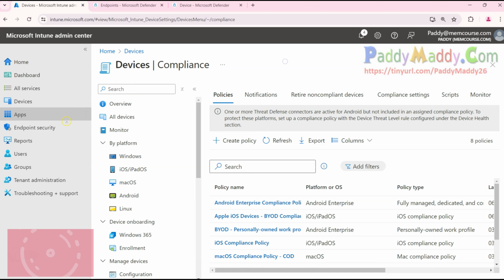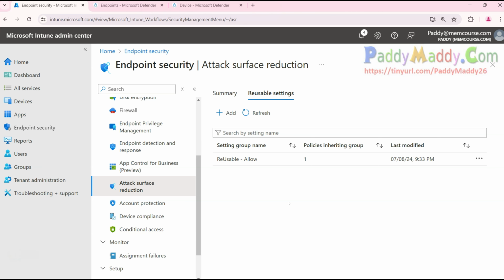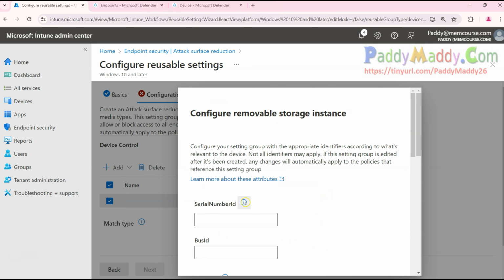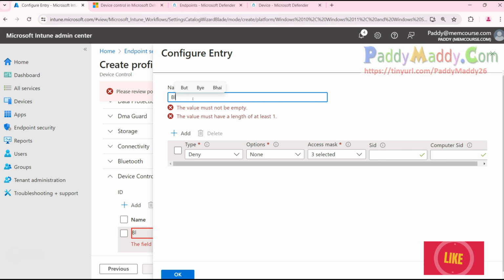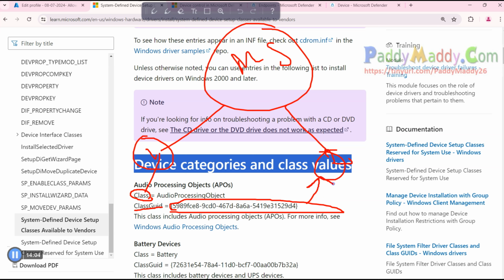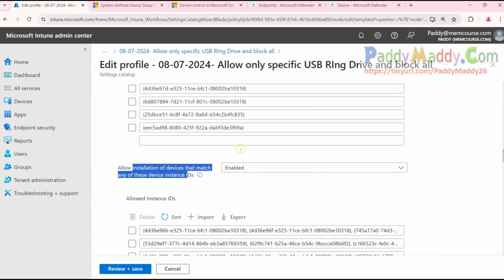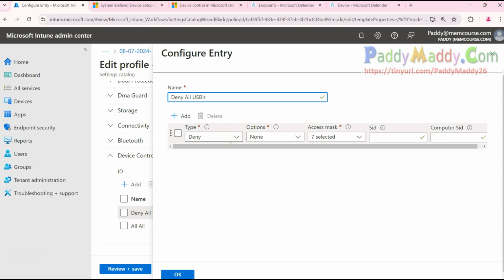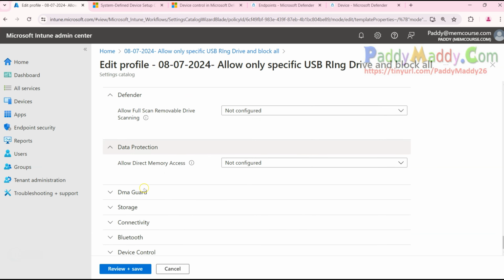How to Block All USB Drives Except Company Approved with Microsoft Intune and Defender Step-by-step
In this video, we'll show you how to enhance your organization's data security by blocking all USB drives except for company-approved devices using Microsoft Intune and Defender for Endpoint. Learn step-by-step how to configure USB policies to prevent unauthorized access and protect sensitive information. Whether you are an IT admin or a security professional, this guide will help you implement effective USB device management to safeguard your data.

Block All USB Drives Except Company-Approved with Microsoft Intune & Defender for Endpoint
How to Restrict USB Access to Company Devices Using Microsoft Intune & Defender
Secure USB Policies: Block All Except Company USBs with Intune & Defender
Restrict Unauthorized USB Drives with Microsoft Intune and Defender
Allow Only Company USBs with Intune & Defender for Endpoint
Key Points Covered:

Introduction to USB device management
Configuring Microsoft Intune to block unauthorized USB drives
Setting up Defender for Endpoint for additional security
Allowing only company-approved USB devices
Best practices for data protection

0:00 Introduction
0:07 Overview of Blocking USB Drives
0:16 Allowing Company-Owned USB Drives
0:43 Creating Policies with Microsoft Intune
1:01 Common Issues with Standalone Intune
1:22 Using Microsoft Defender for Endpoint
1:41 Checking License Requirements
2:00 Enabling Microsoft Intune Connector
2:27 Configuring Security Policies
3:04 Attack Surface Reduction (ASR)
3:22 Whitelisting Specific USB Sticks
4:07 Using Device Manager for Hardware IDs
4:50 Extracting Hardware IDs with HWInfo64
5:19 Creating Reusable Policies
5:50 Configuring Removable Storage Settings
6:44 Allow Installation of Specific Devices
8:29 Creating ASR Policies
9:07 Denying and Allowing USB Devices
12:07 Advanced Device Control Policies
14:23 Using Device Classes and GUIDs
17:07 Including and Excluding Devices
20:05 Testing and Validating Policies
21:26 Additional Configuration Options
22:00 Conclusion

GUID's
{4d36e96b-e325-11ce-bfc1-08002be10318}, {4d36e96f-e325-11ce-bfc1-08002be10318}, {745a17a0-74d3-11d0-b6fe-00a0c90f57da}, {4d36e96c-e325-11ce-bfc1-08002be10318}, {ca3e7ab9-b4c3-4ae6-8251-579ef933890f}, {6bdd1fc6-810f-11d0-bec7-08002be2092f}, {4D36E97D-E325-11CE-BFC1-08002BE10318},